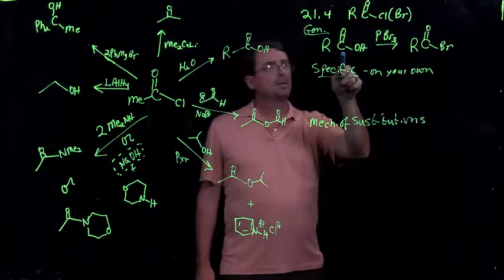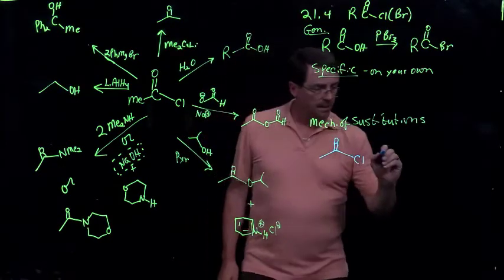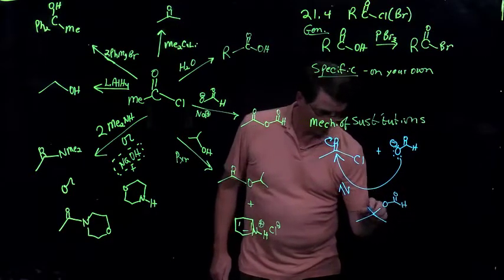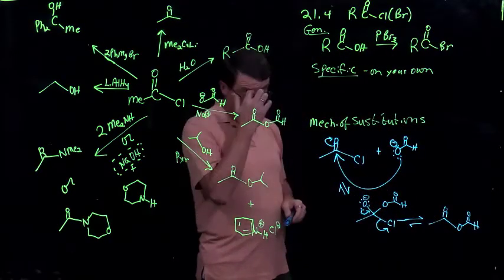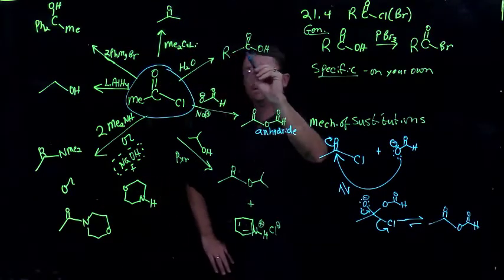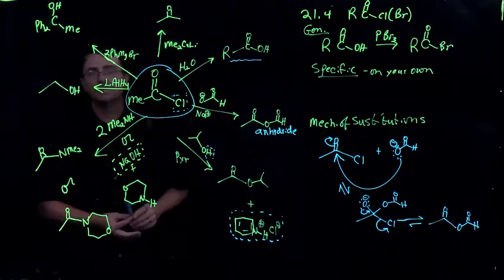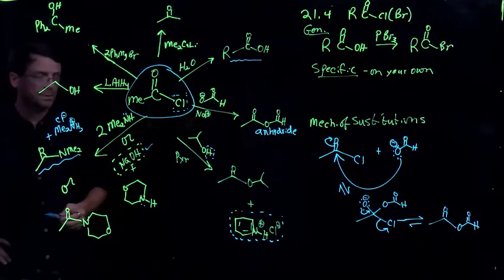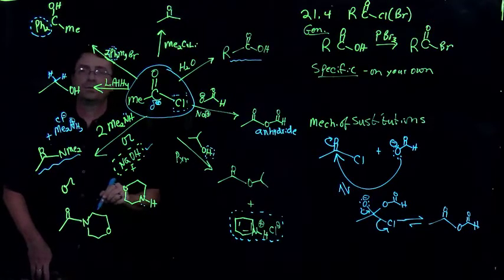21 4 Acyl halides